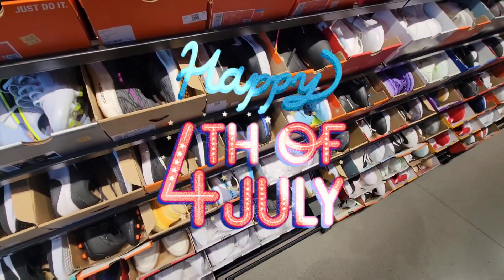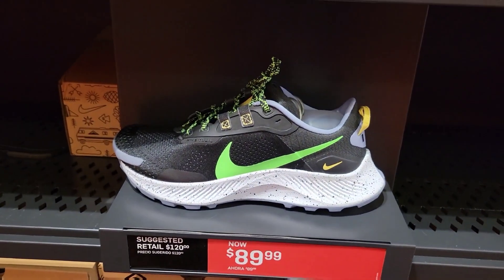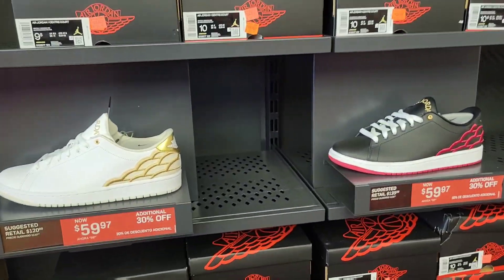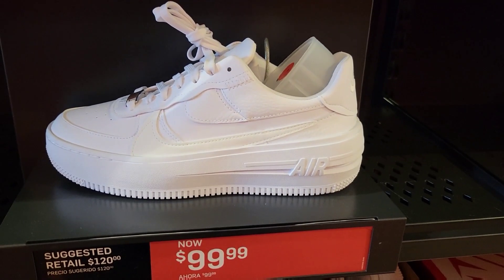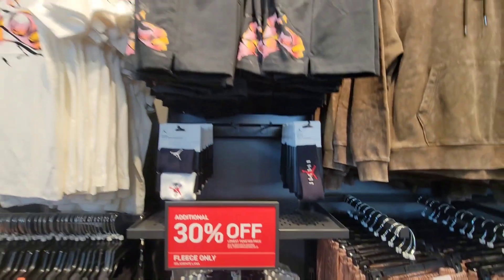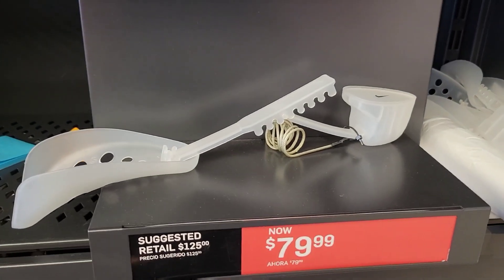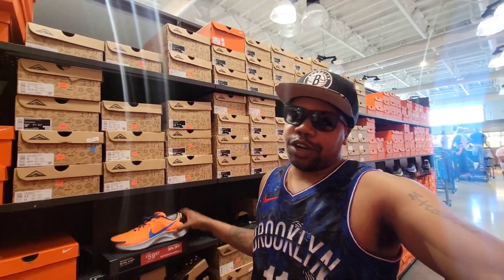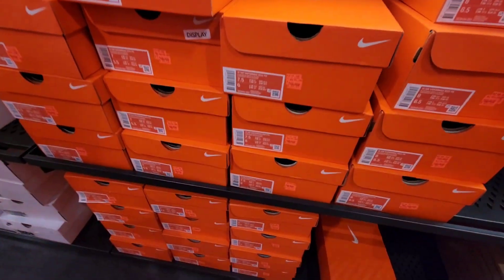Nike Outlet 4th Of July Sale FT. Ku Kicks | Jordan Retros, Sacais & Dunks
Nike Outlet 4th Of July Sale FT. Ku Kicks | Jordans, Sacais & Dunks